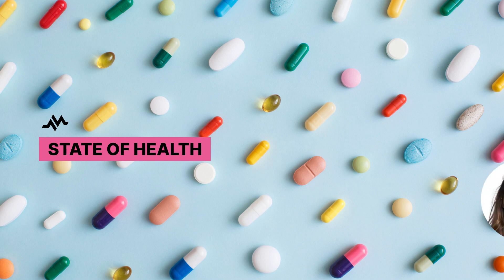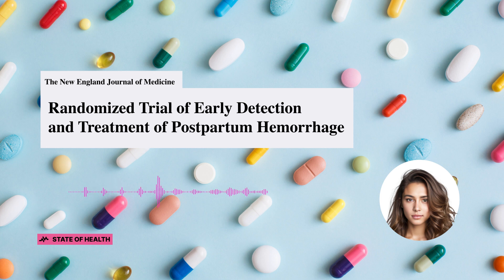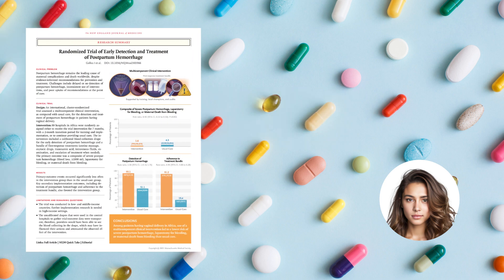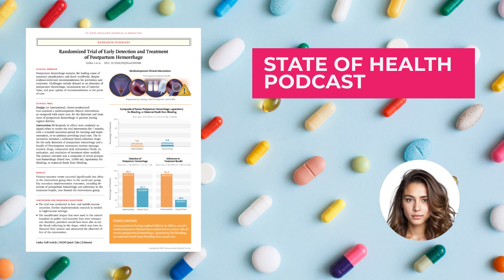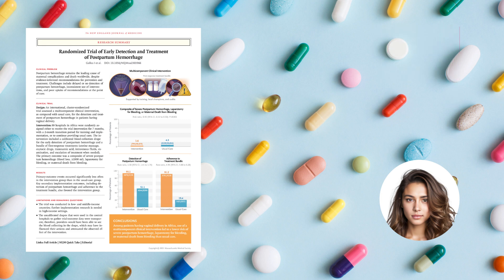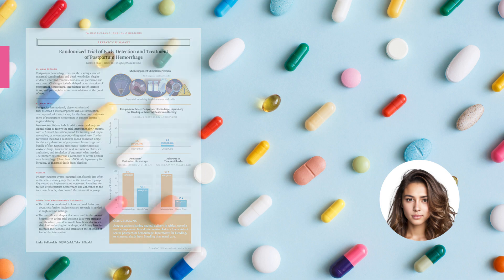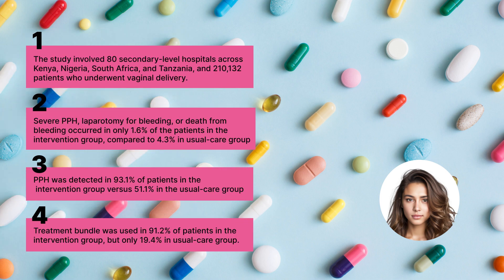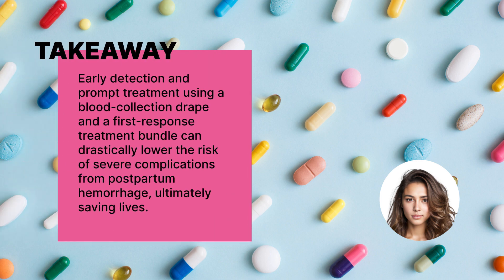Postpartum hemorrhage: Early detection can save lives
Postpartum hemorrhage is a leading cause of maternal mortality. A recent study found that early detection and immediate treatment can greatly reduce complications and death. The key players here? A blood-collection drape and a bundle of first-response treatments.